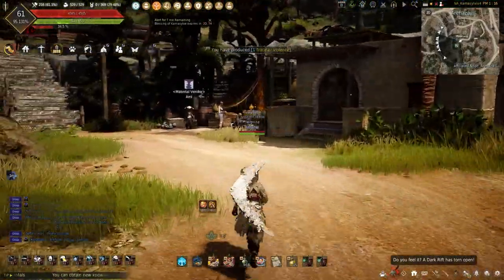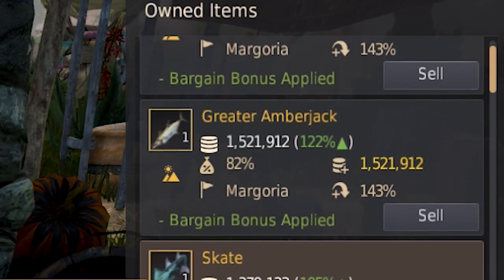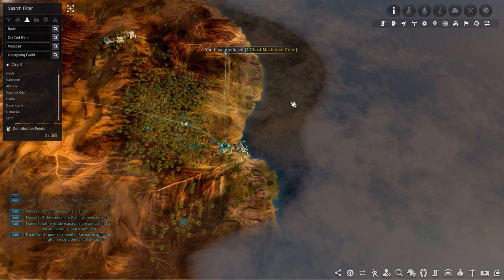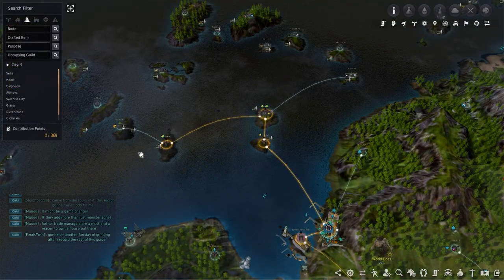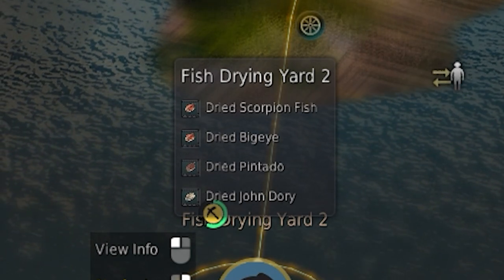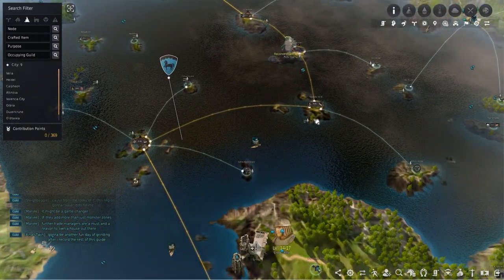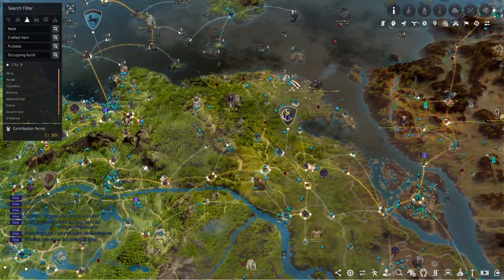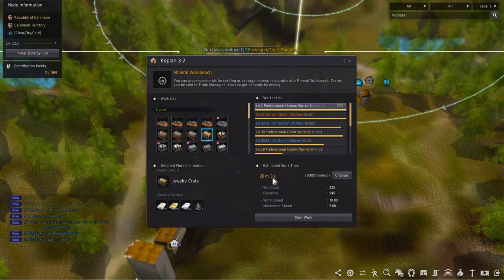Beginners Guide To The Fish Factory Guide In Black Desert Online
Check out this Guide on how to Make Millions throughout the week using Workers at the Fish Factory in Black Desert Online! Start getting those trade crates to the land of the Morning Light today and don't miss out!